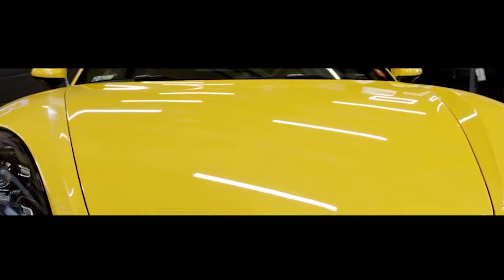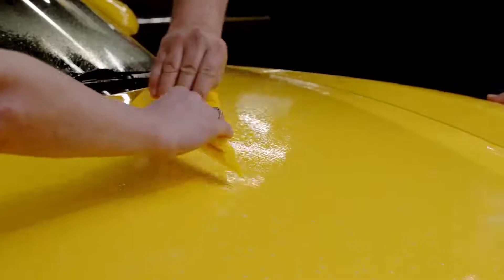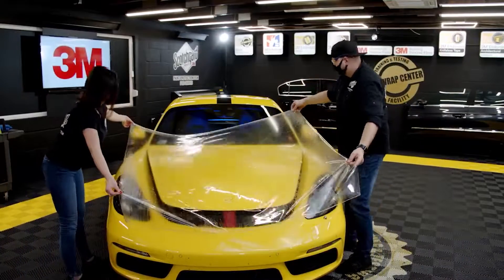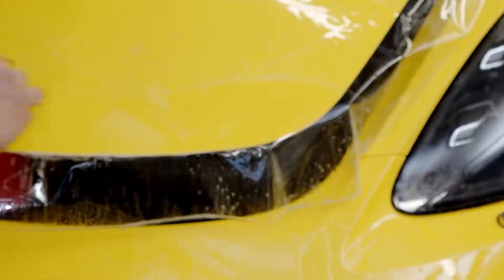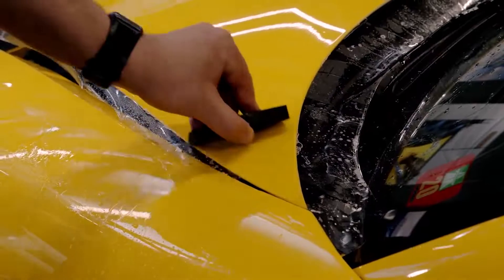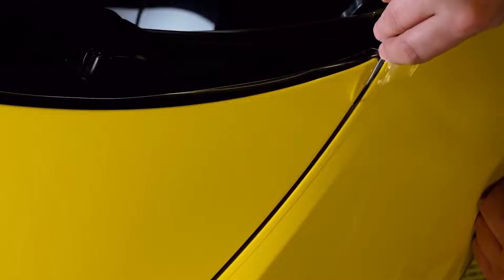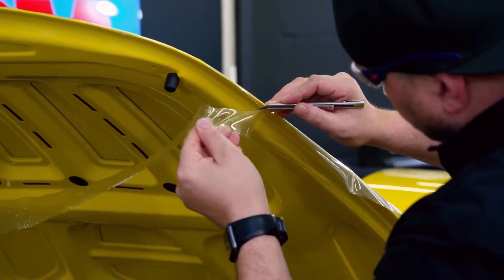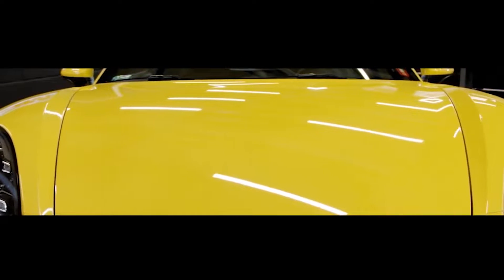3M™ Scotchgard™ Paint Protection Film application demonstration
3M™ Scotchgard™ Paint Protection Film Application demonstration.
Demostración de la aplicación de las películas protectoras de pintura 3M™ Scotchgard™ 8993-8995